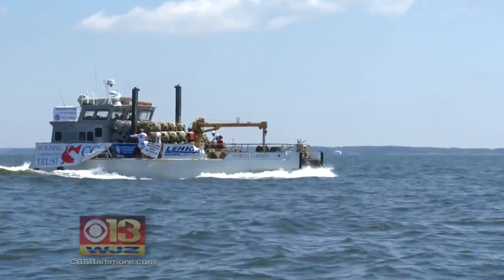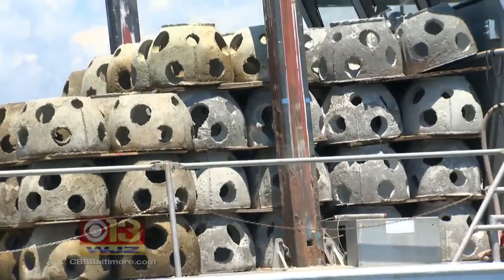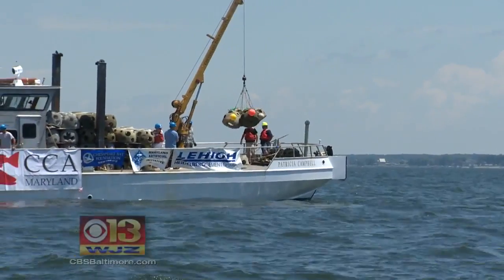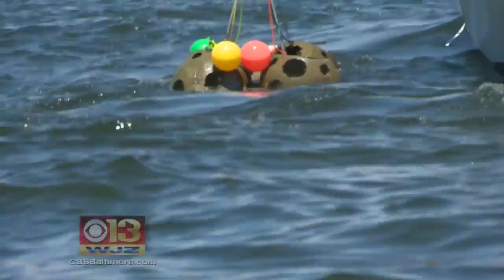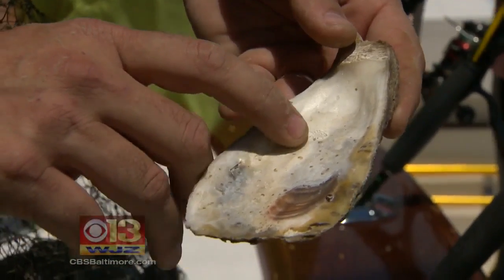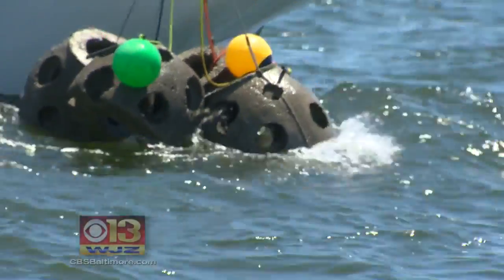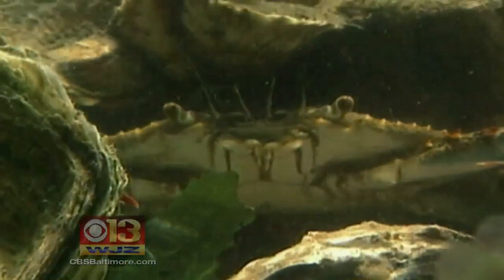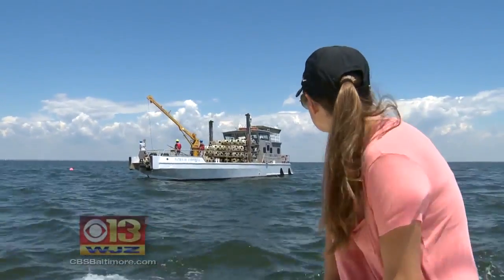Creating A Living Reef In The Chesapeake Bay